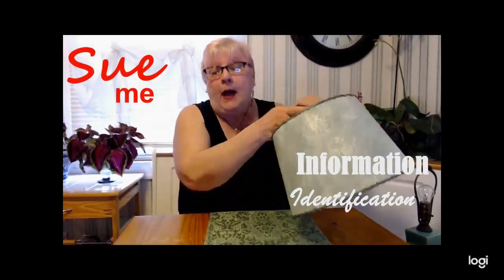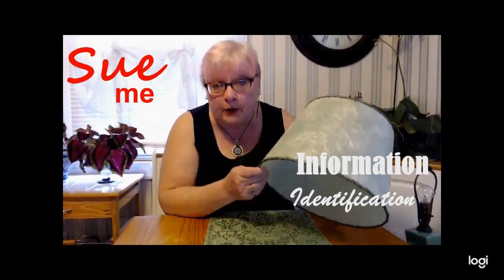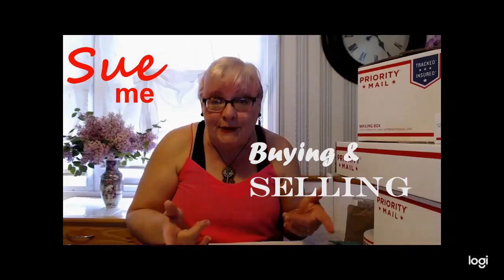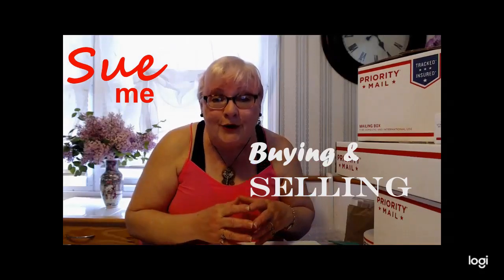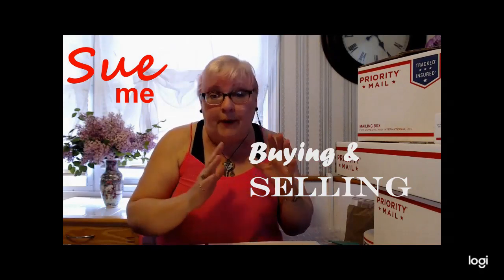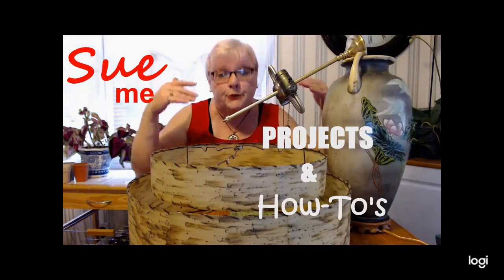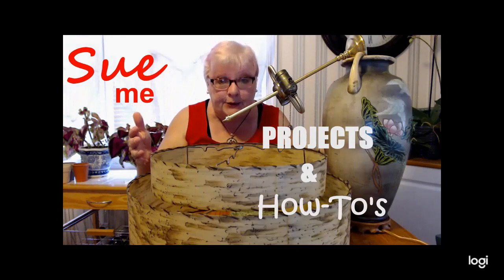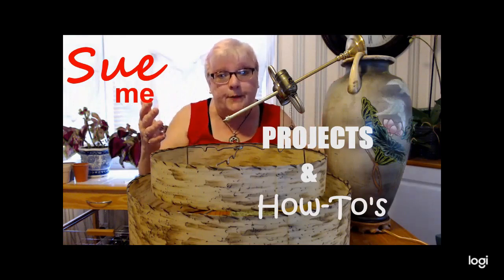30 Handy Household Hacks in 30 Minutes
THANKYOUSUE

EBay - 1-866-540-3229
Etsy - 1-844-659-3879